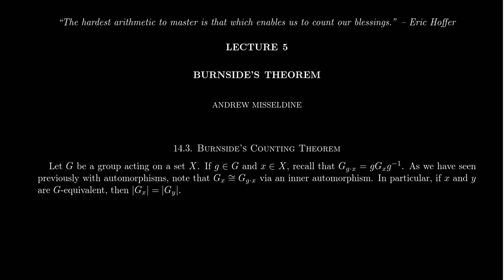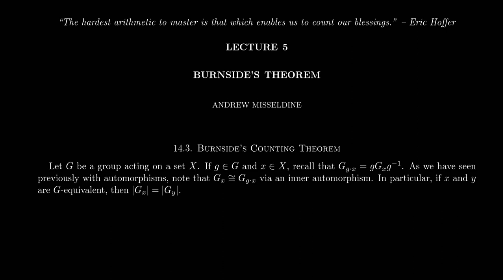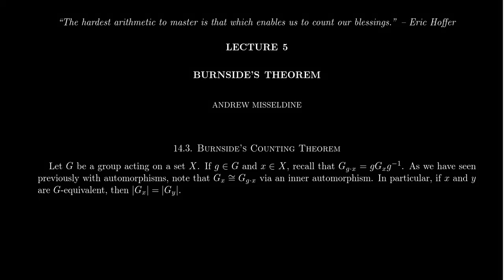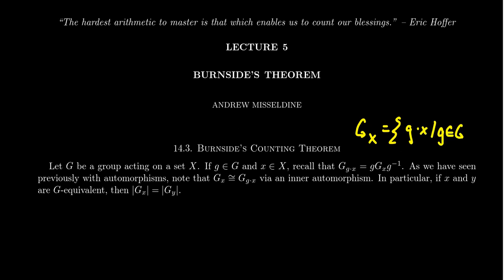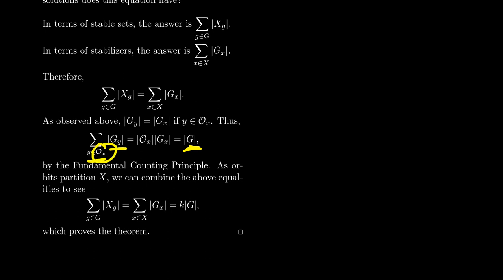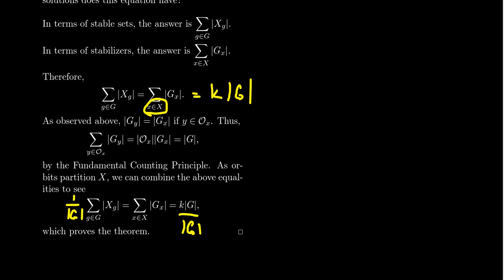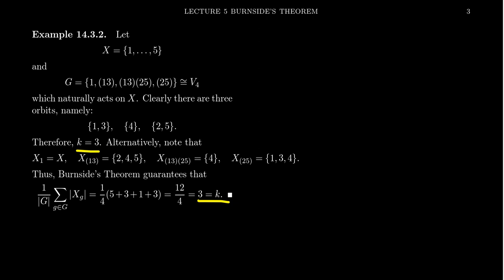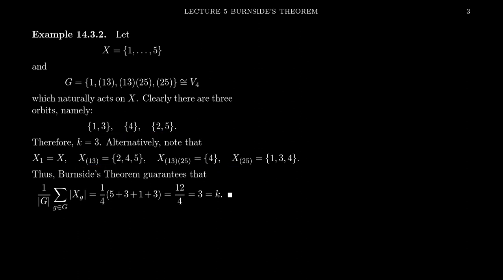Burnside's Theorem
In this video, we state and prove Burnside's Counting Theorem for enumerating the number of orbit of a set acted upon by a group.